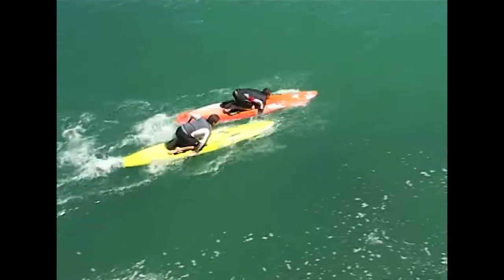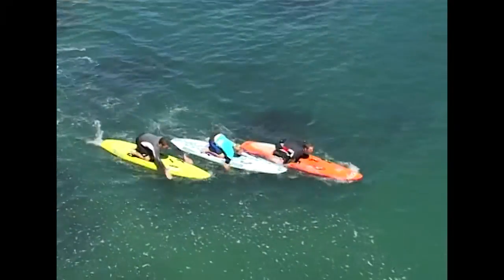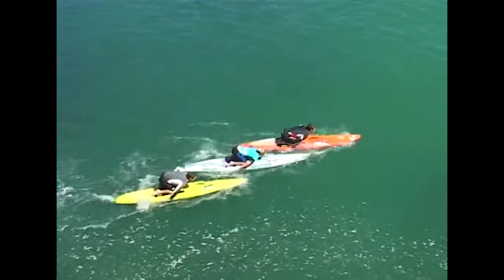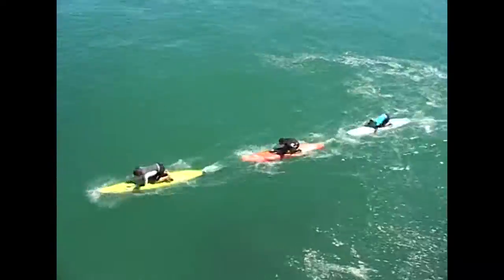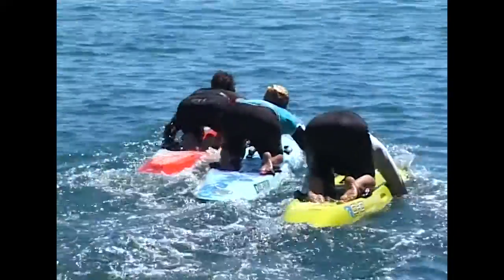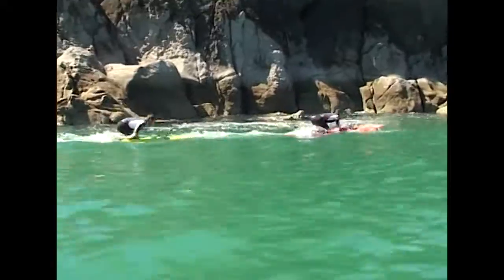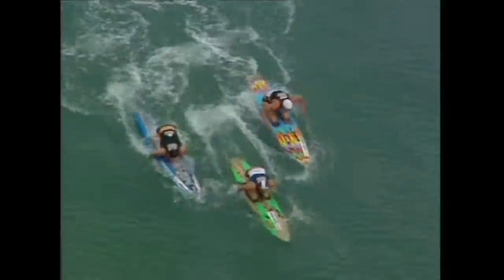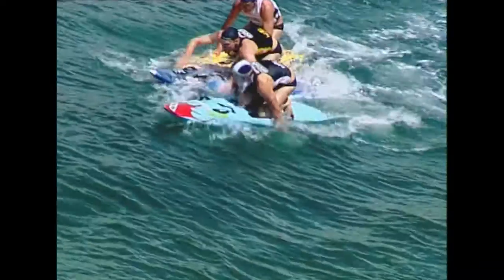Surf Coach Board Wash Riding